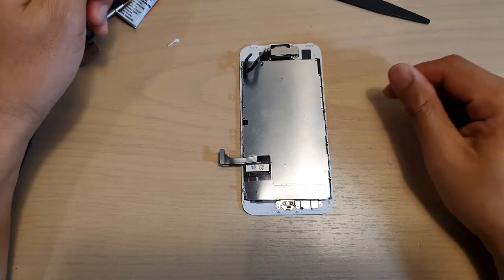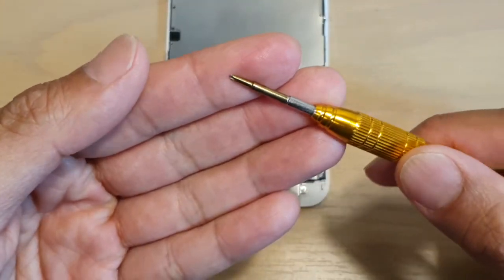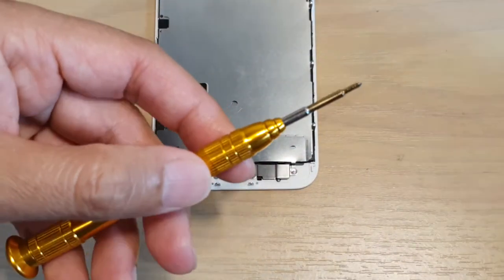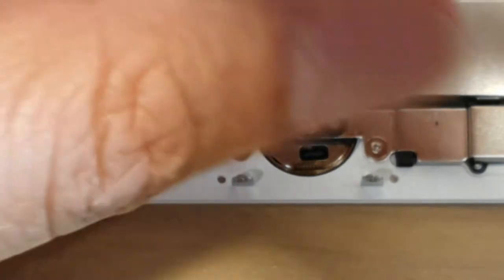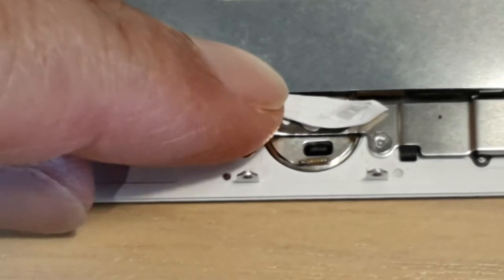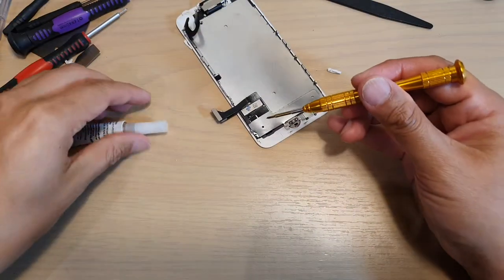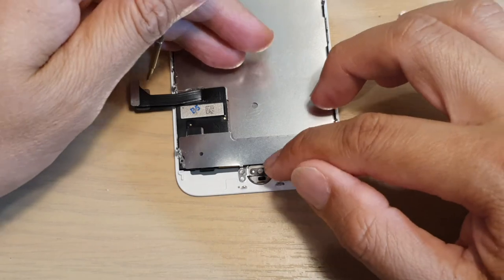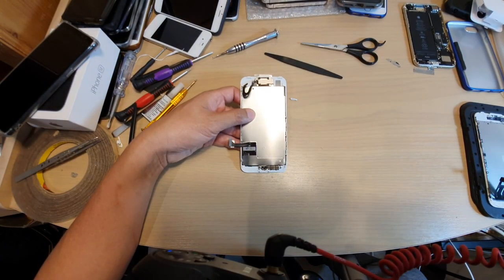How to Remove Stuck / Stripped Tri-Point Screw on iPhone 7 Home Button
Learn how you can remove a stuck / stripped tri-point screw on iPhone 7 Home button.